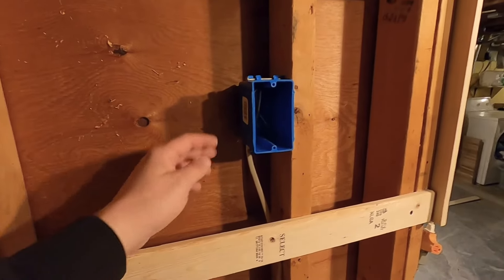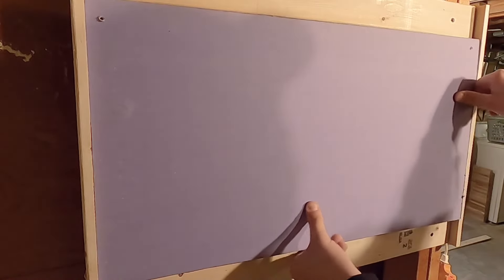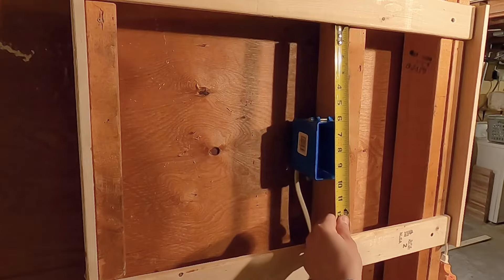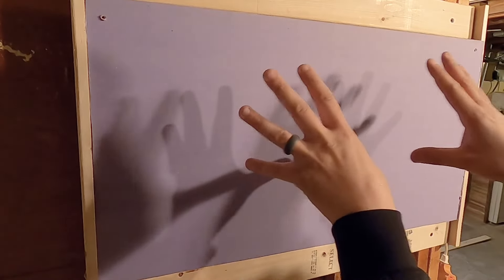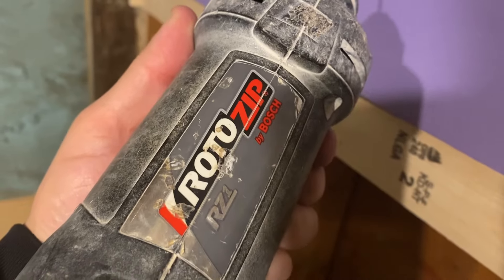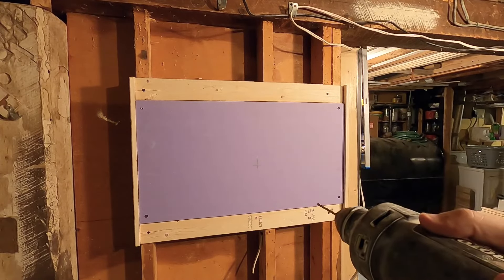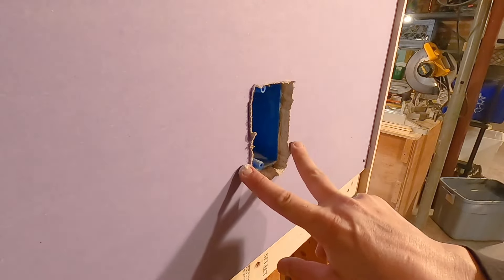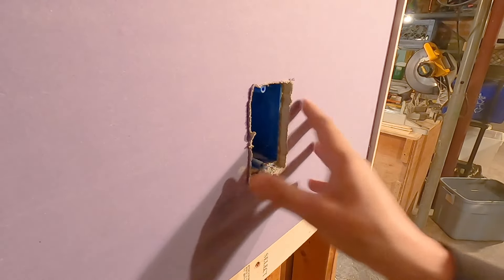How to Cut Drywall Around Electrical Boxes with A Rotozip (Rotary Tool) | The Fixer Clips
In this clip, I show you how to cut around an electrical outlet in drywall with a rotozip.